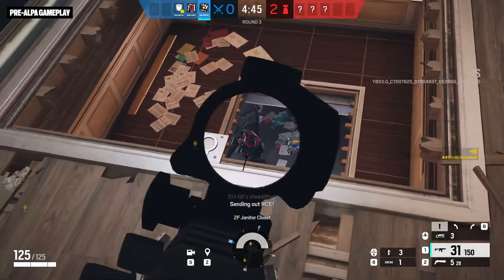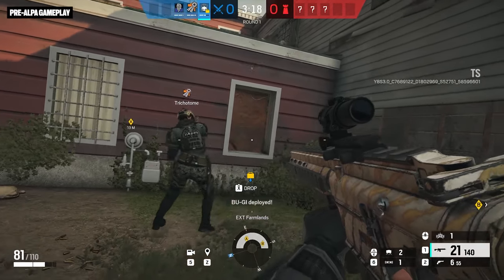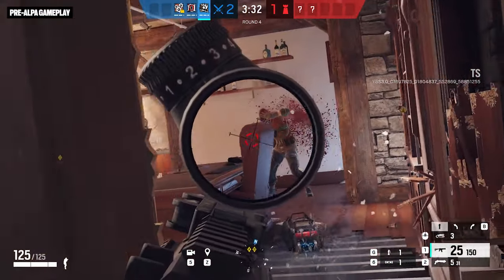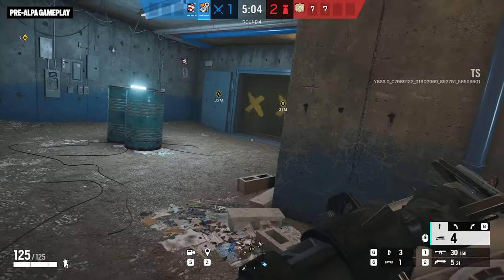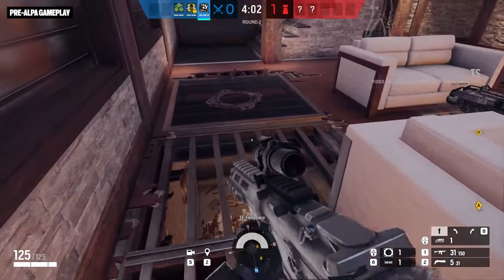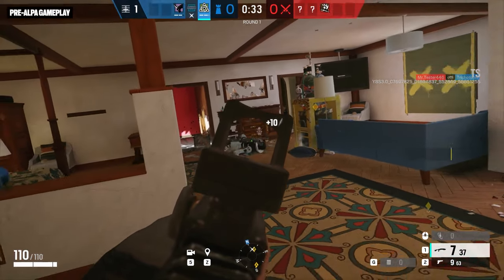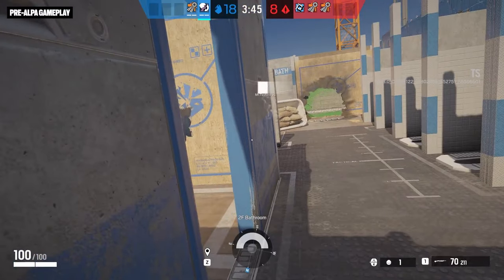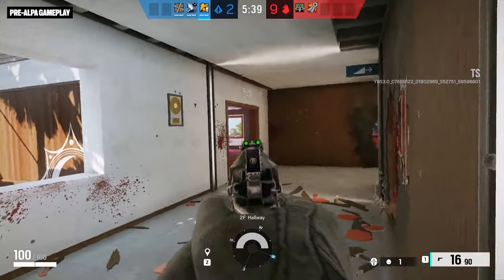Rainbow Six Siege: Operation Heavy Mettle Operator Gameplay Gadget & Starter Tips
Operation Heavy Mettle is bringing a destructive new Operator to Rainbow Six Siege in Year 8 Season 3. Her name is Ram, she hails from South Korea, and her unique gadget is the BU-GI Auto-Breacher: an armored drone that tears apart destructible floors, busts through barricades, and wrecks Defender traps as it rolls autonomously forward on its path.